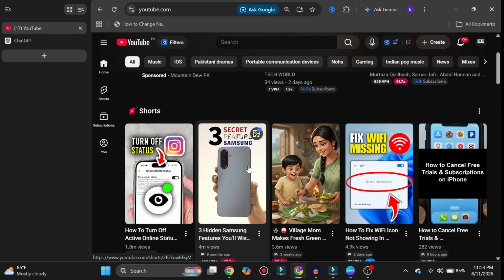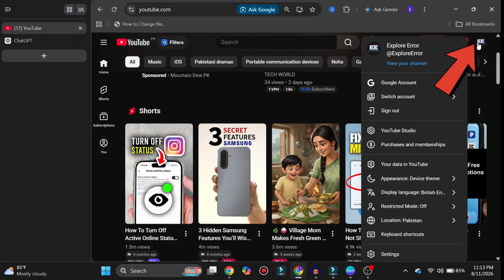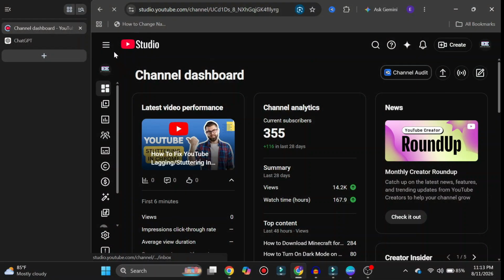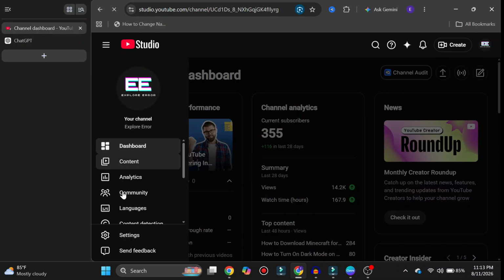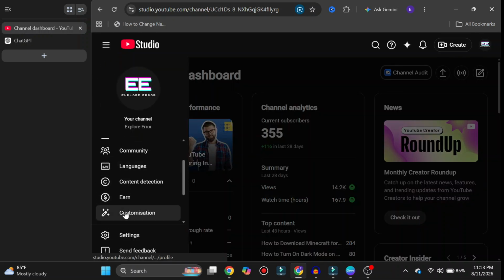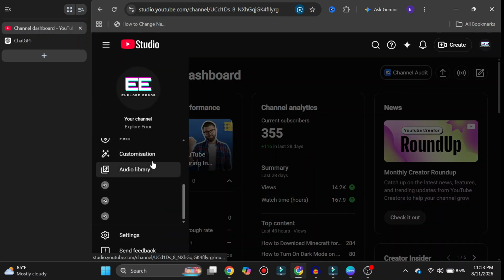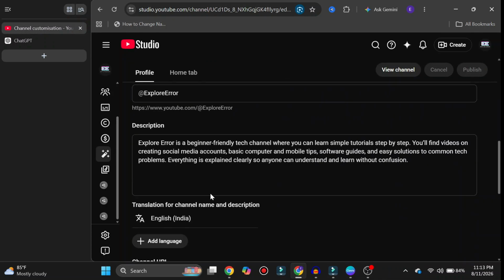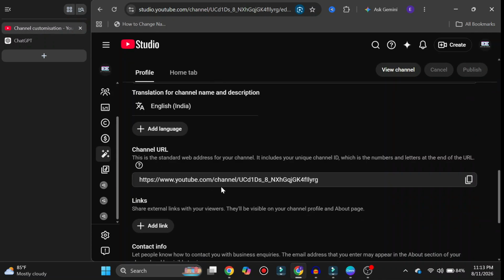How To Get Your YouTube Channel Link URL - Tutorial (2026)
In this video, we'll show you how to find your YouTube channel URL link step by step. Having your channel URL is useful because you can easily share it with friends, add it to your social media profiles, websites, or other places. We’ll show you where to find your channel URL through YouTube Studio and how to copy the link quickly.